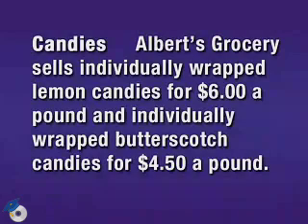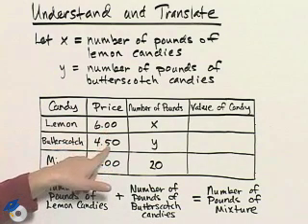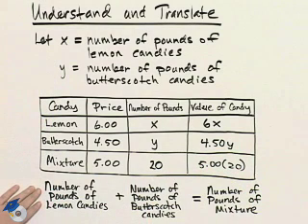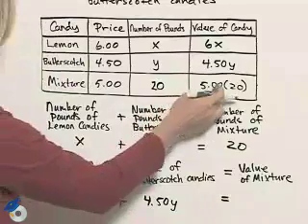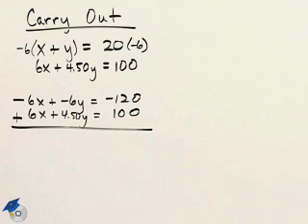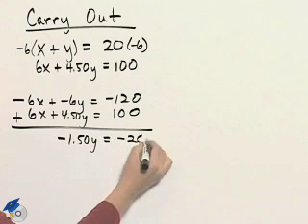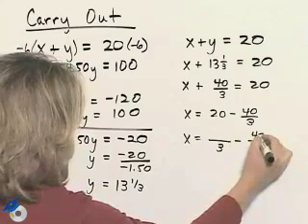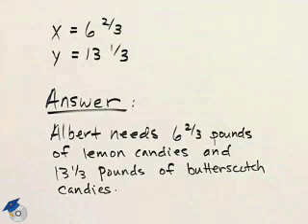Angel Elementary Algebra Ch 8 Ex 22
A math instructor walks you step-by-step through the exercises in the Chapter Tests for Allen Angel and Dennis Runde's Elementary Algebra 8E cr 2011. Video to accompany Chapter 8 of Angel/Runde Elementary Algebra, 8E cr 2011.